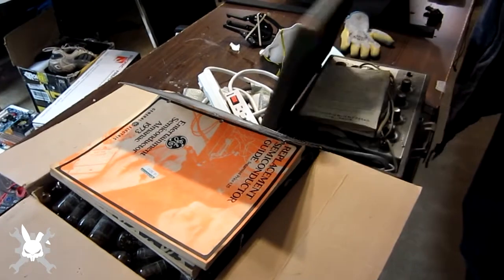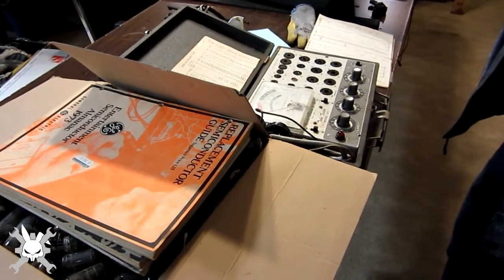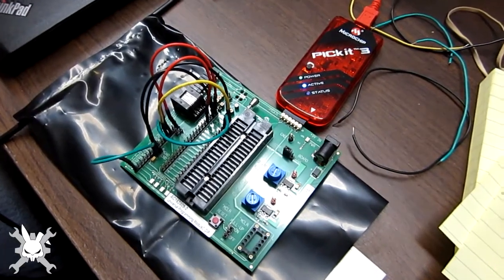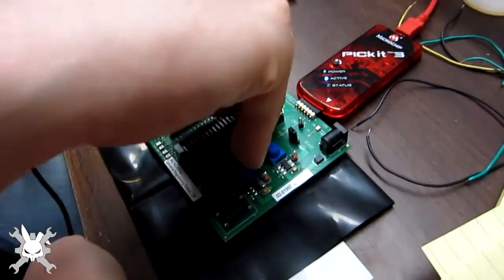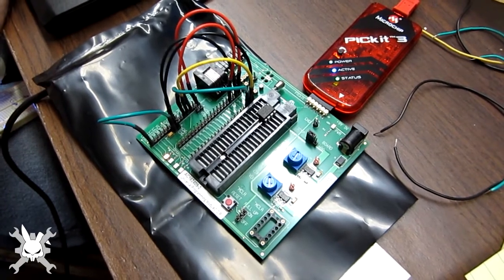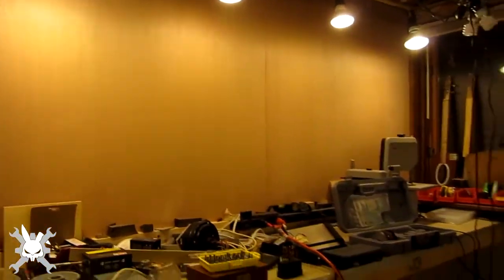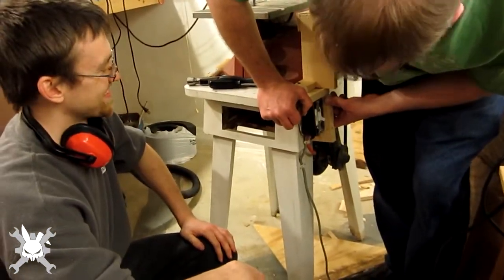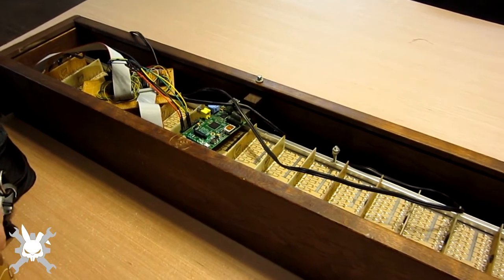The Rabbithole - Episode 055